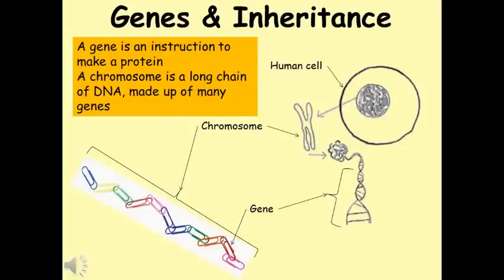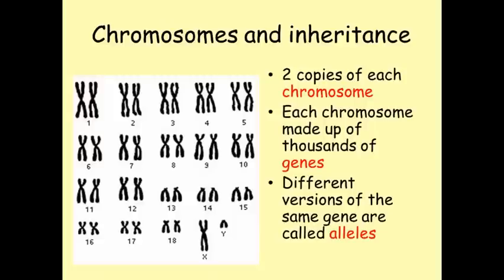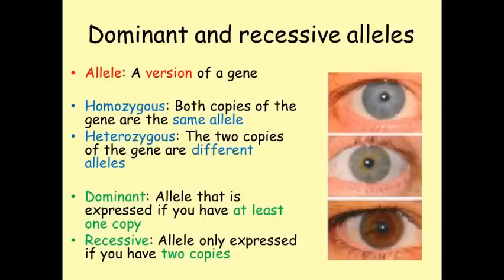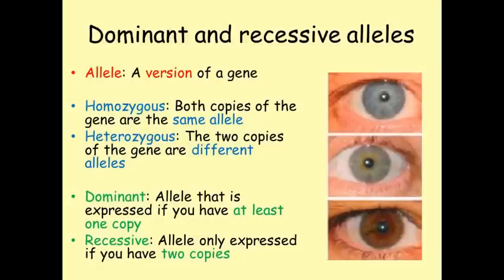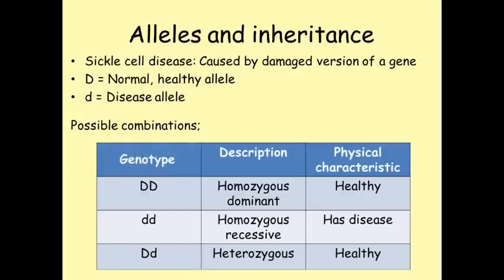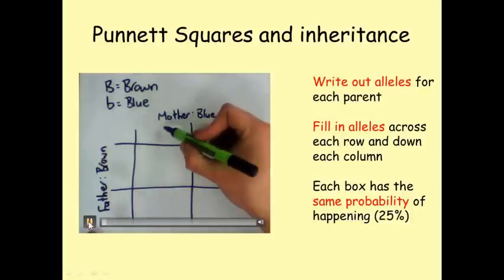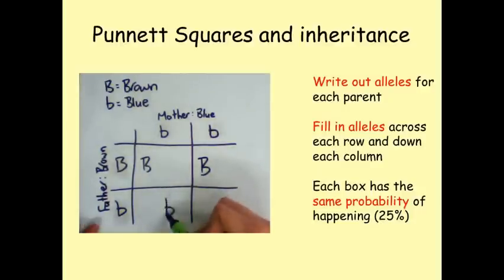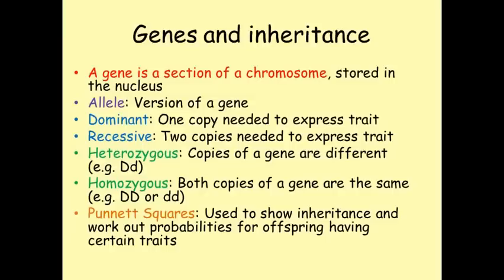Genes & Inheritance (GCSE Combined Science Biology)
Short video on genes and inheritance. Designed to support Edexcel GCSE Combined Science Paper 1 (9-1 spec).